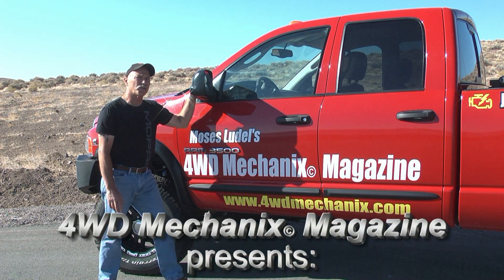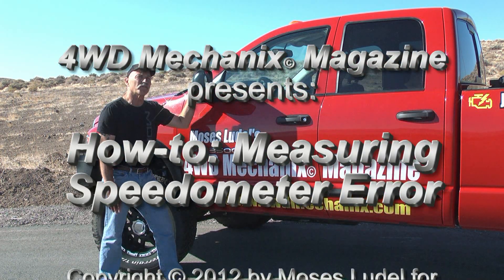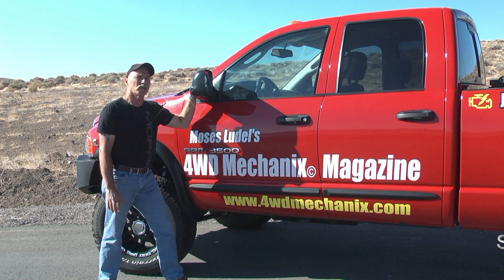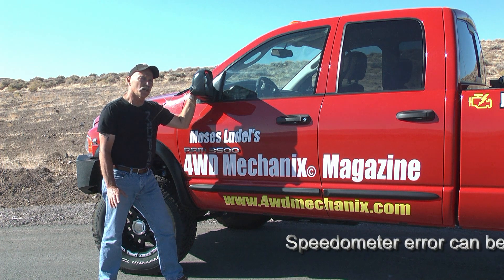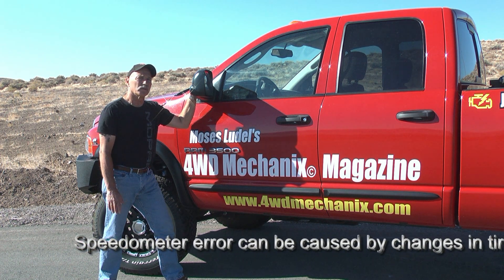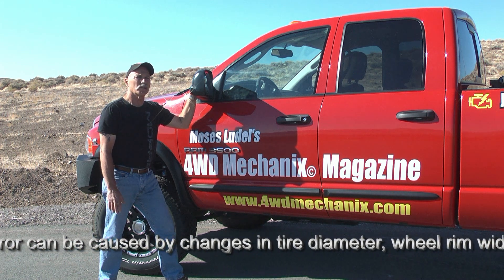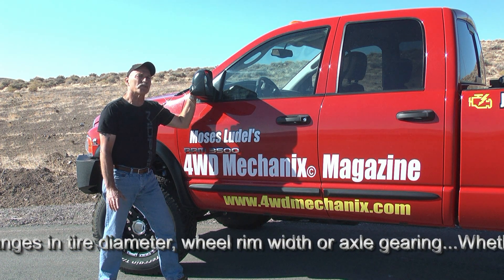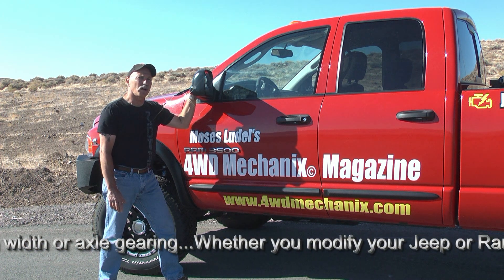How-to: Measuring Speedometer Error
Speedometer error occurs from changes in tire diameter, wheel rim width and axle gearing. Here are two simple ways to check your speedometer's accuracy. This is part of a series on speedometer calibration for Dodge Ram trucks and Jeep vehicles. The how-to HD video series can be found